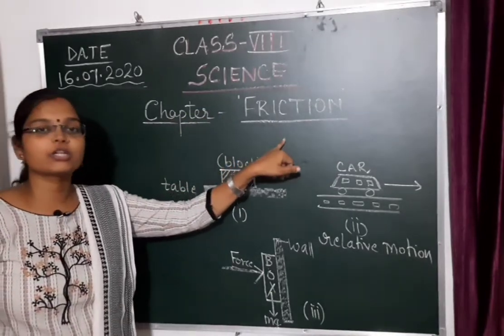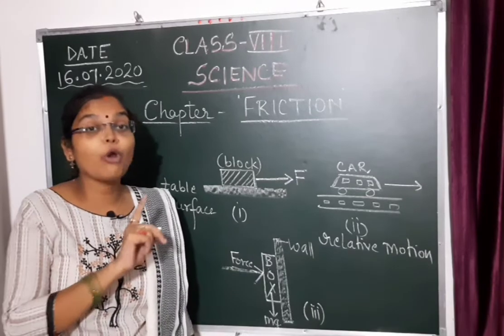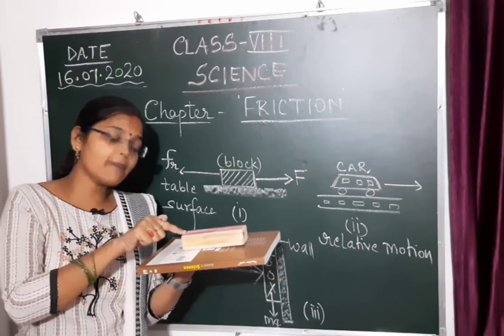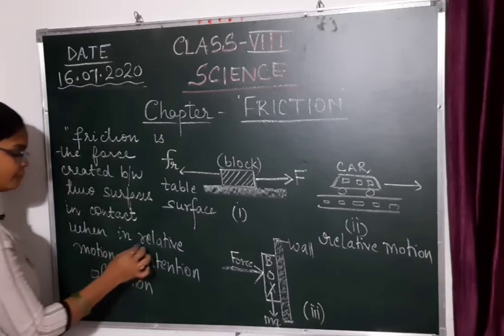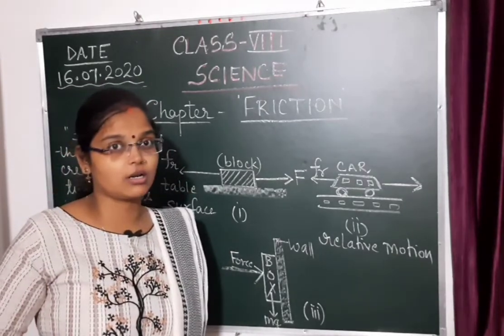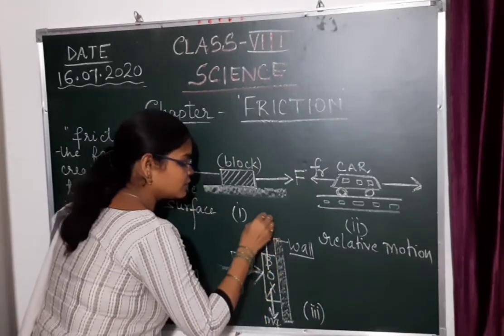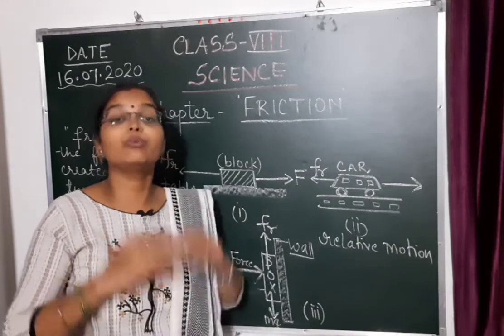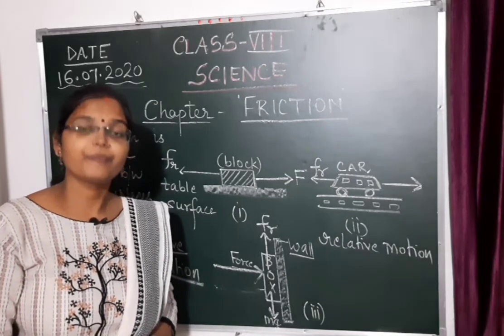FRICTION 1 INTRODUCTION AND CAUSE CLASS VIII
From this video students are able to understand :
A. Introduction of Friction
B. Cause of Friction